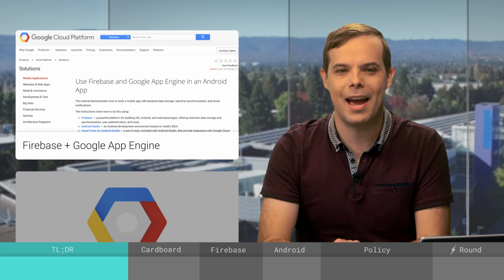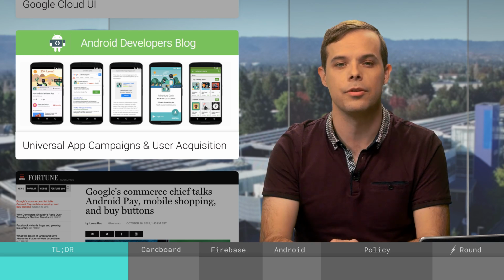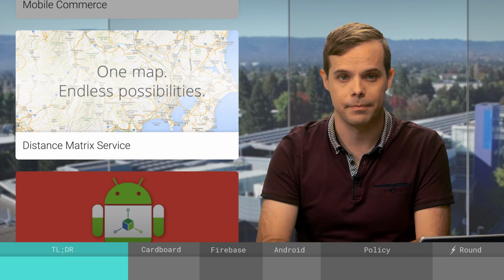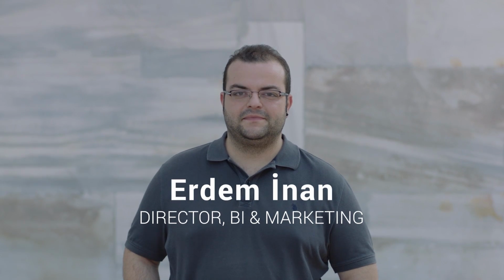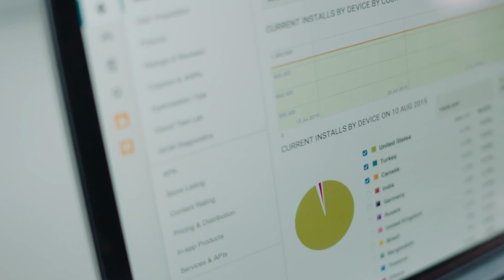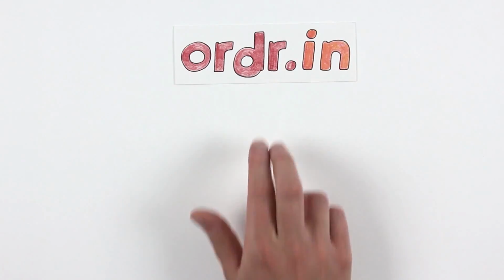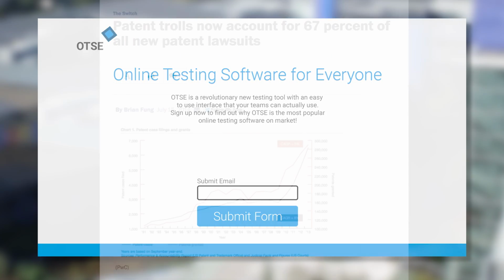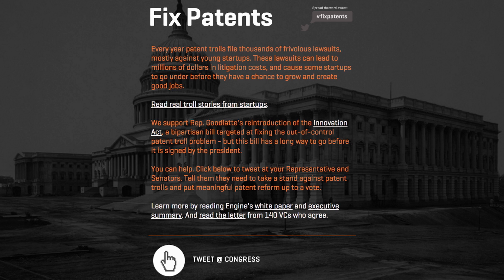The Developer Show Ep 002 (Cardboard, Firebase, Android, & Policy)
Welcome to the Developer Show, where you can stay up to date on all the latest Google Developer news, straight from the experts.

This week on The Developer Show, Cardboard gets a new SDK (more pixels = higher quality) and we learn about some VR best practices. Firebase + Google App Engine becomes your trusted robot-butler on the backend. Plus, Android Pay can change your shopping experience, and as a developer, learn why you should create “shopping moments” in your apps. We also talk about how you can protect yourself from those scary, lurking Patent Trolls.

Join Timothy Jordan, and his panel of experts (Fred Sauer, David East, Joanna Smith, & Derek Slater) to talk all things Google Dev.